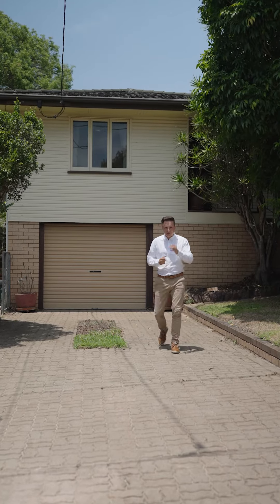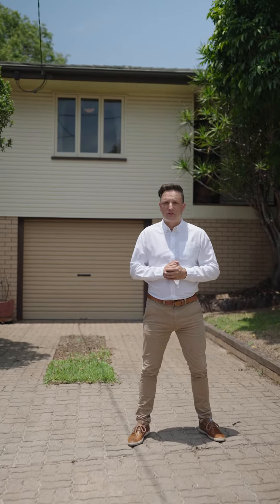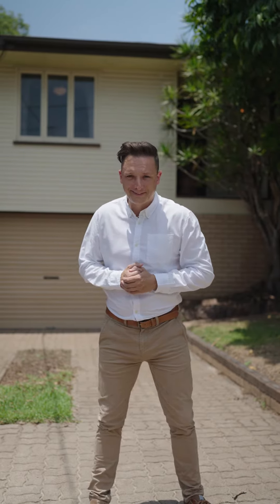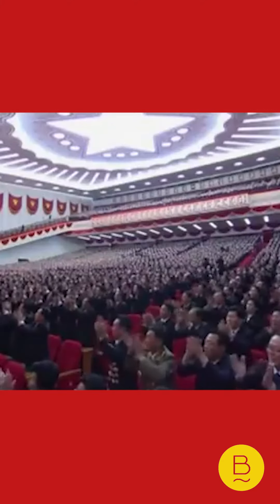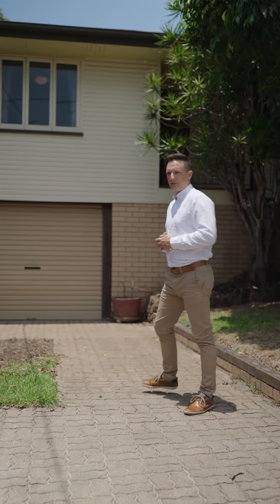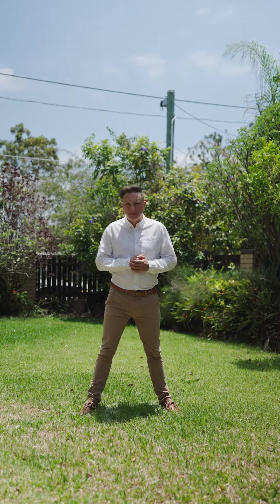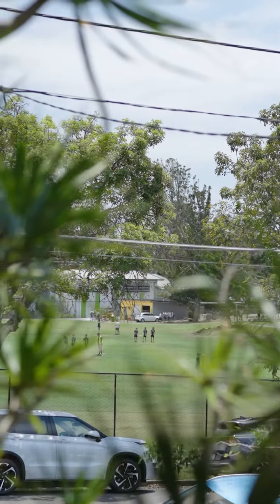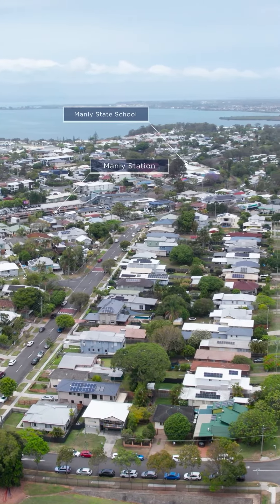32 Peel Street, Manly